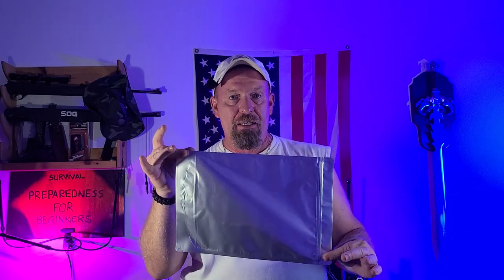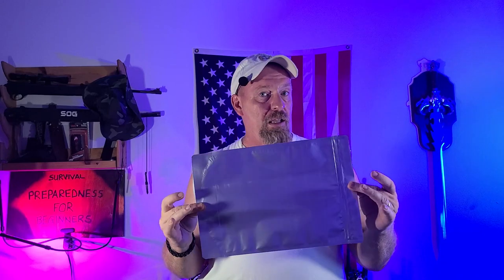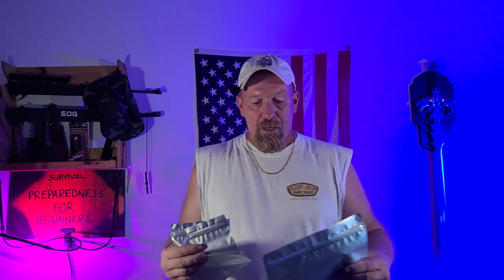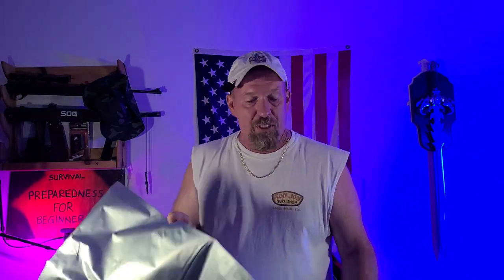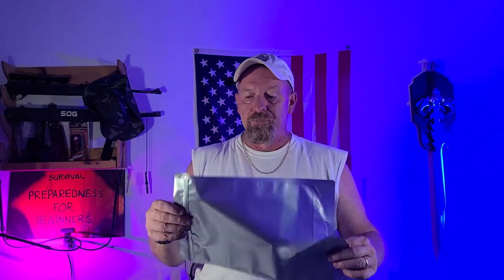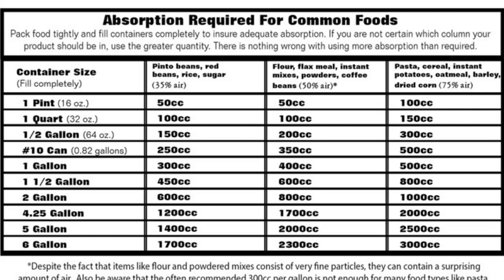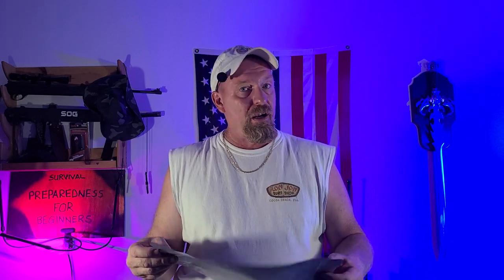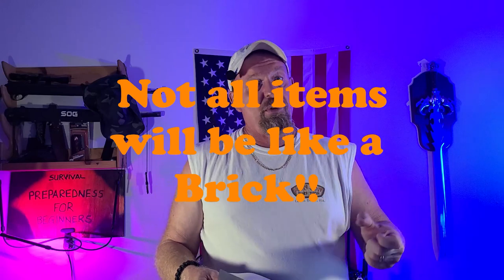How to Store Food in Mylar Bags:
The complete guide to the does and don'ts of using Mylar Bags..

Facebook: survival preparedness for beginners.
tweeter:  survival preparedness for beginners

                                ★☆★ RECOMMENDED RESOURCES: ★☆★

30 Day Food Bucket
16-Pack Black Zipper Pouch
16-Pack Black Zipper Pouch